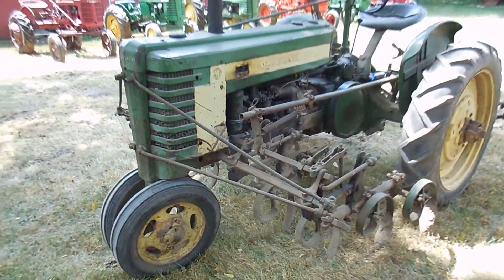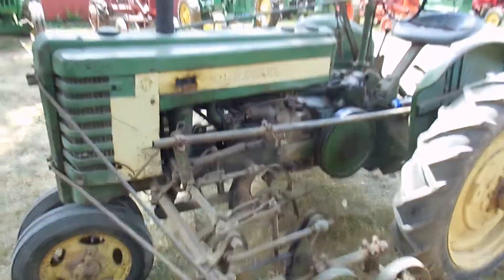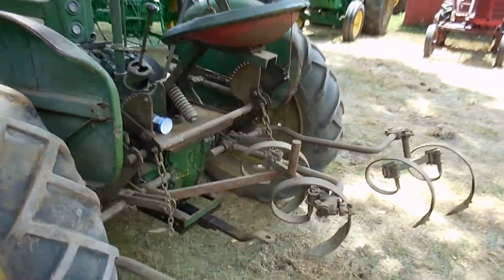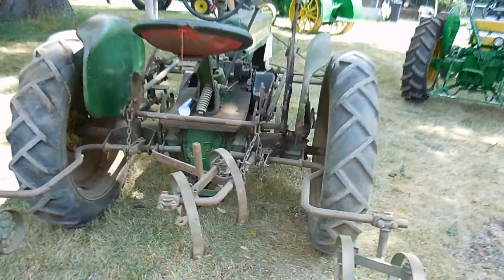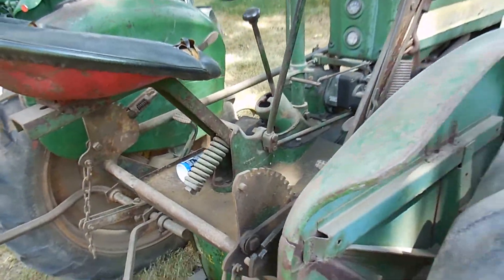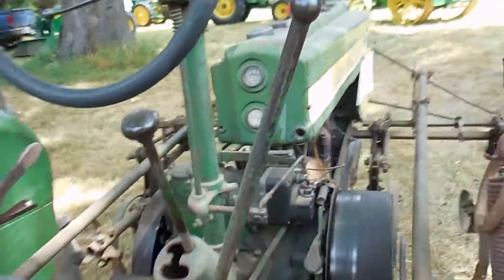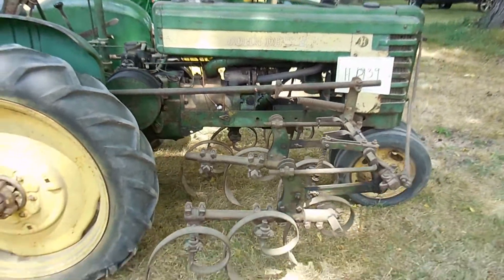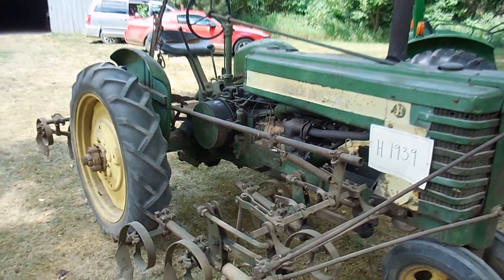2868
John Deere H tractor with cultivator 1939, hand start, rock shaft, runs good, sn. 5899
AUCTION: Saturday, August 4, 2018, 10:00am
BID LIVE or ONLINE at NarhiAuctions.com
* item located in South Lyon, Michigan